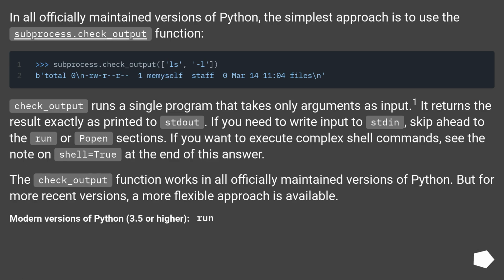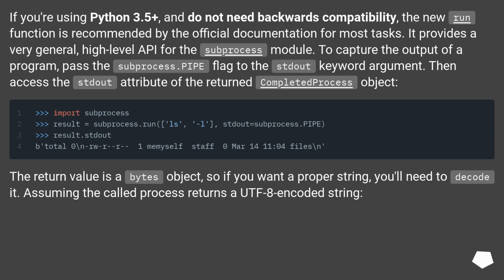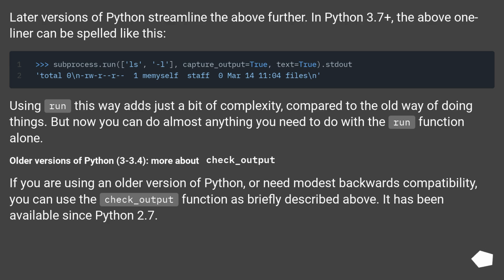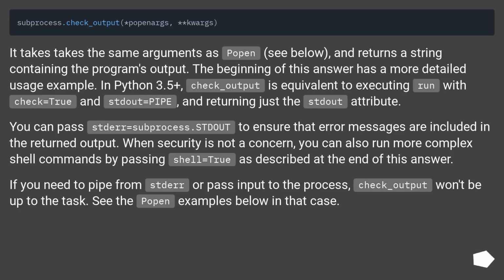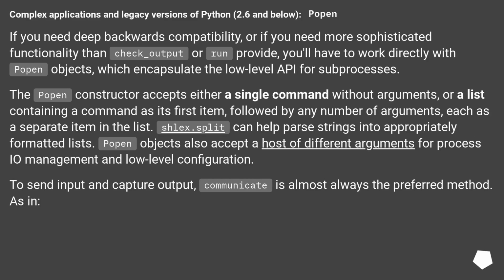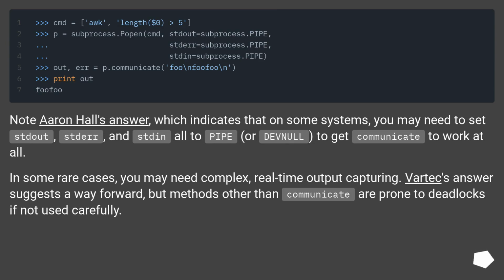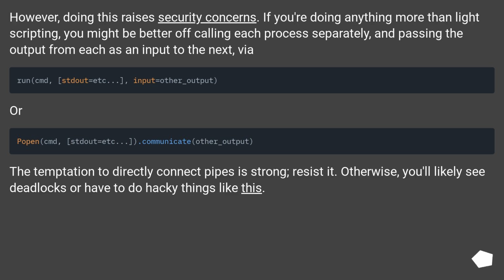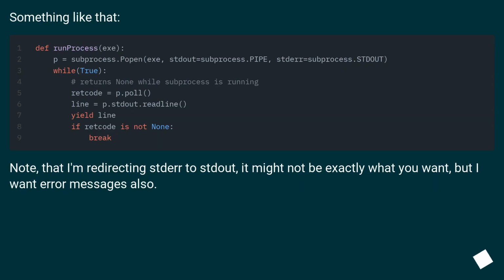Running shell command and capturing the output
Chapters
00:00 Question
00:35 Accepted answer (Score 1764)
07:59 Answer 2 (Score 202)
08:32 Answer 3 (Score 136)
08:56 Answer 4 (Score 125)
09:40 Thank you